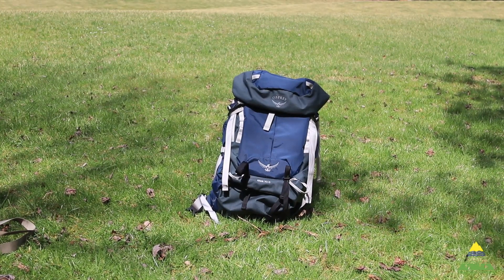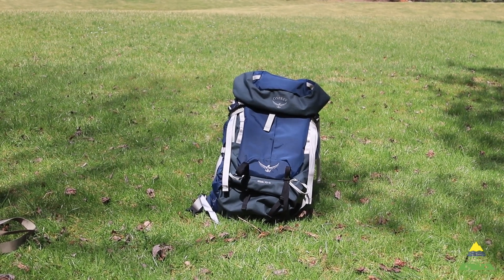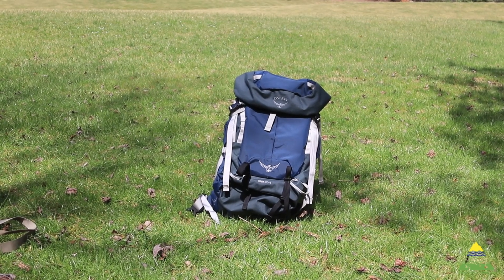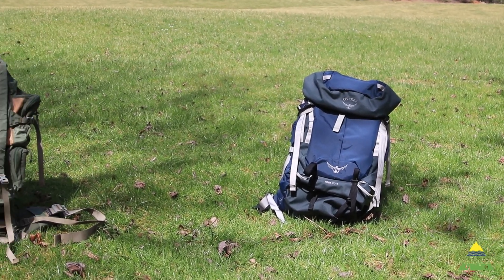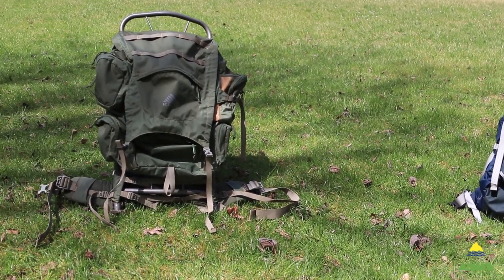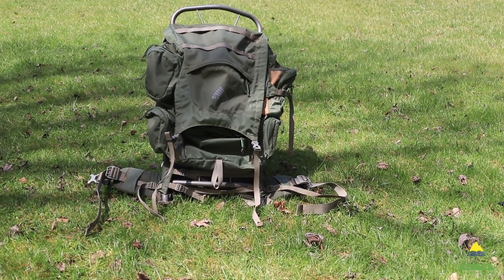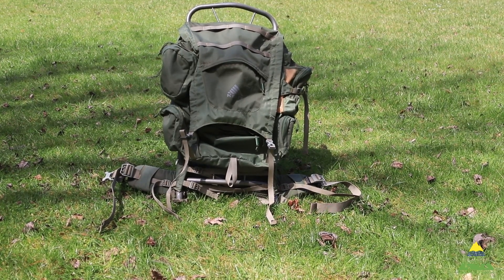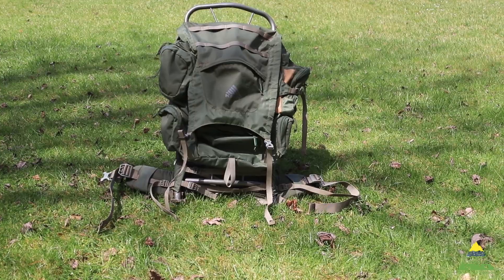Special Equipment Rentals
Our two- and three-week campers, as well as our Expeditioners, will need a couple pieces of special gear for their time at GRP. Jace shows you what to look for, and shares your options for buying your own or renting from us.